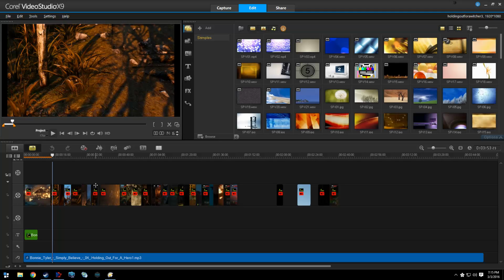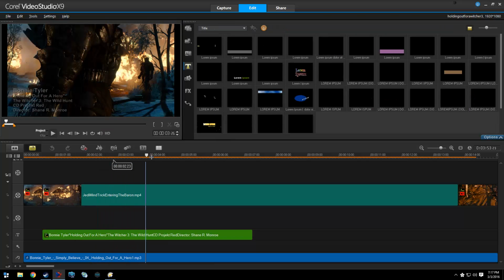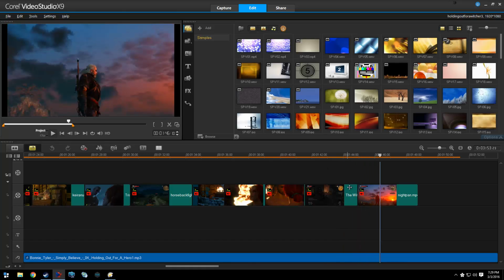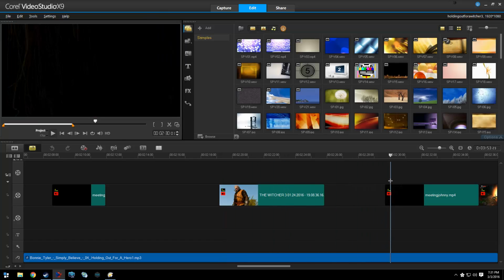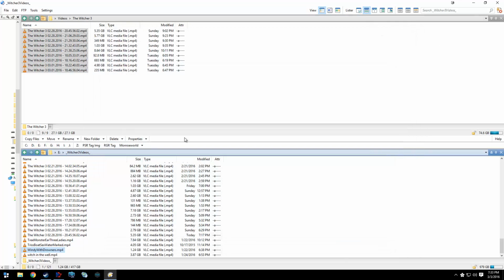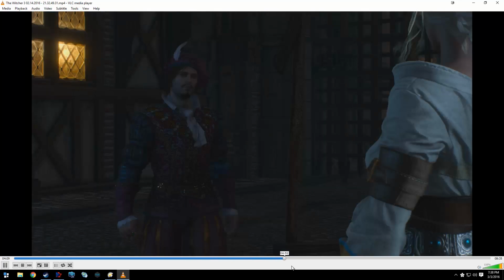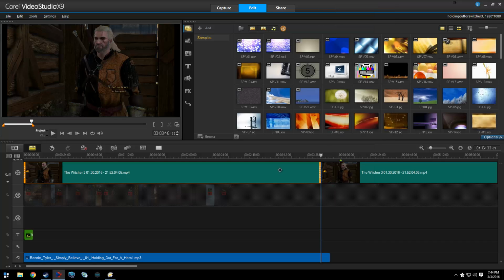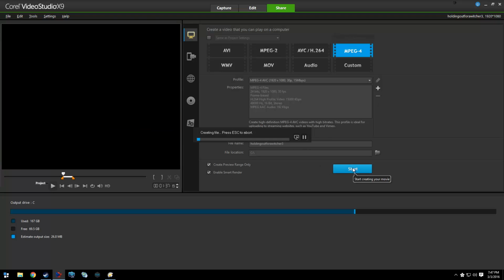Making of Holding Out For A Witcher Video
I threw this together while I was making it ... Sorry that the song overpowers some of the commentary - but most of it is in tact.